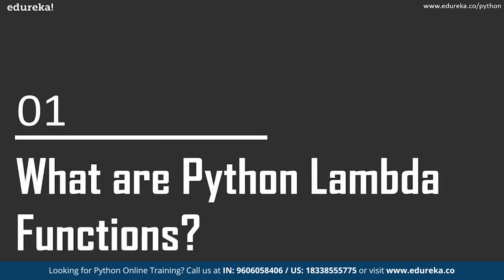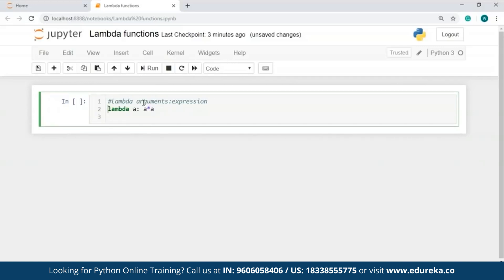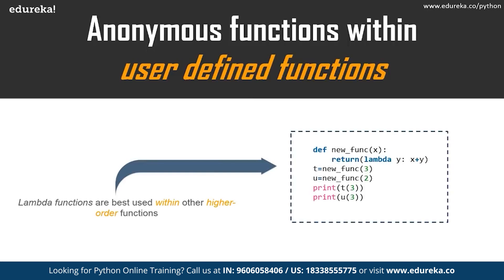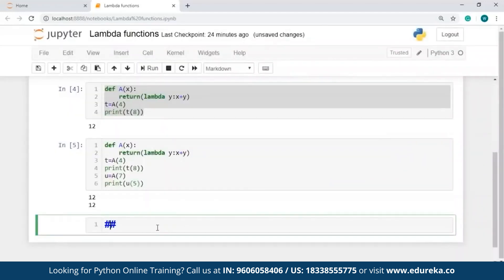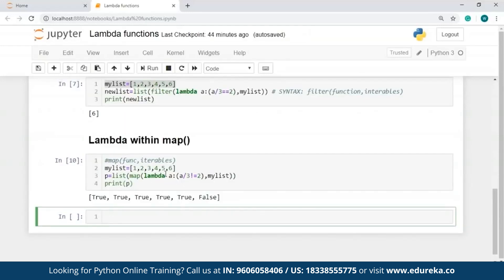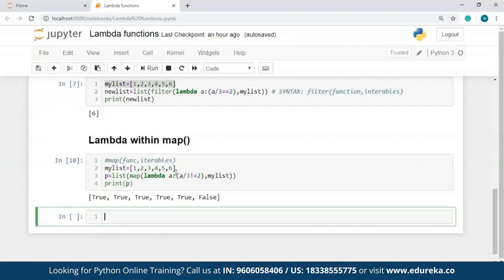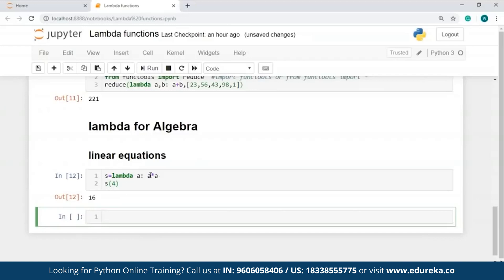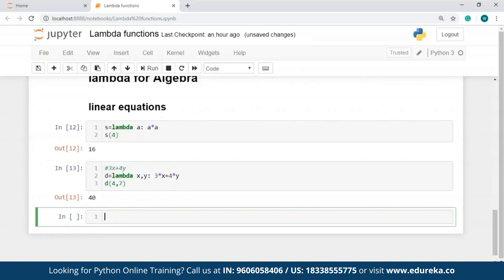Python Lambda Function | Python Anonymous Function | Python Tutorial | Edureka | Python Rewind- 3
This Edureka live video on  'Python Lambda'  is to educate you about the Lambda functions of Python and help you understand how to use them in various scenarios.

About  Course :
What are the objectives of our Deep Learning Training with TensorFlow Certification?
After completing this Deep Learning Certification Course, you should be able to:

Get yourself introduced and trained with TensorFlow 2.0.
Understand the concept of Single Layer and Multi Layer Perceptron by implementing them in Tensorflow 2.0
Learn about the working of CNN algorithm and classify the image using the trained model
Grasp the concepts on important topics like Transfer Learning, RCNN, Fast RCNN, RoI Pooling, Faster RCNN, and Mask RCNN
Understand the concept of Boltzmann machine and Auto Encoders
Implement Generative Adversarial Network in TensorFlow 2.0
Work on Emotion and Gender Detection project and strengthen your skill on OpenCV and CNN
Understand the concept of RNN, GRU, and LSTM

What are the pre-requisites for this Deep Learning Certification Course?
Required Pre-requisites:

Basic programming knowledge in Python
Concepts about Machine Learning